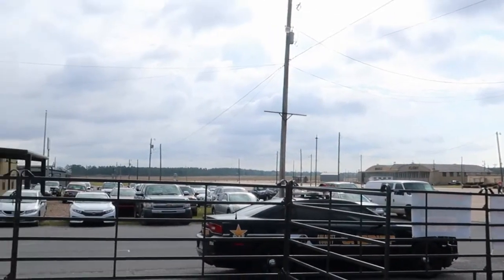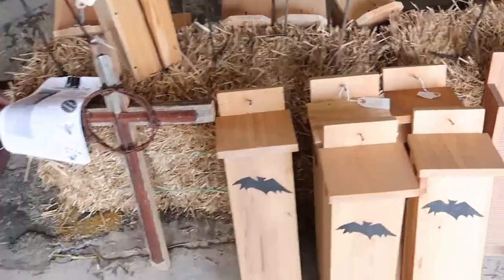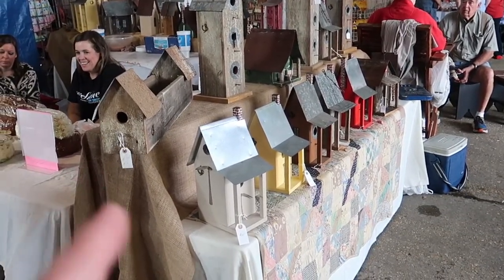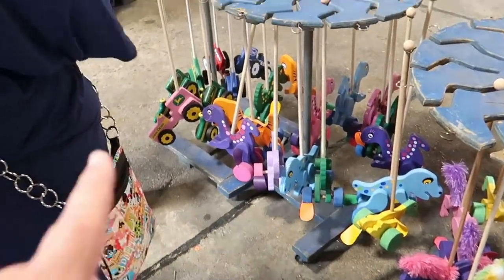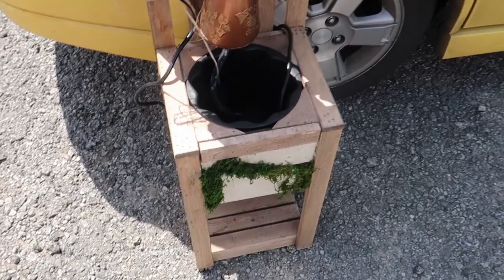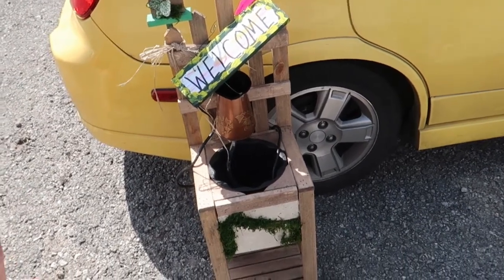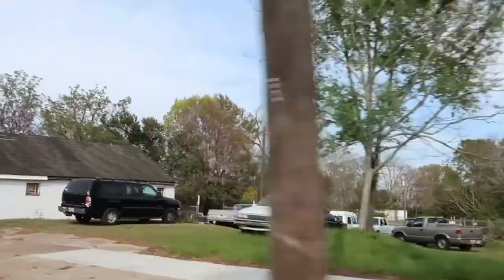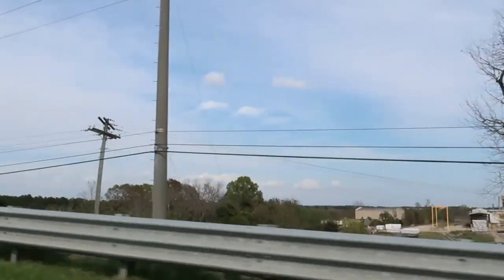Calico Craft Fair in Moultrie Georgia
We went to Moultrie to visit family and to also check out the craft fair that happens a few times a year. Unfortunately, I did not realize they had a no video or photo policy. I got what I could and I hope you enjoy this somewhat bittersweet adventure with us.

My name is Benson Calure , I have a wonderful wife, Christin and two great kids, Jordon and Allieanna, and these are our adventures. I started Vlogging as a way to let people know about my Gastric Bypass Surgery and to keep up with how I am doing through that. We are big nerds and geeks, we love everything from Disney to World of Warcraft. We have a board game collection that fills a closet and RPG books galore. We hope you enjoy hanging out with us.